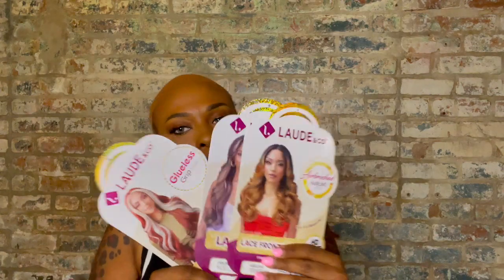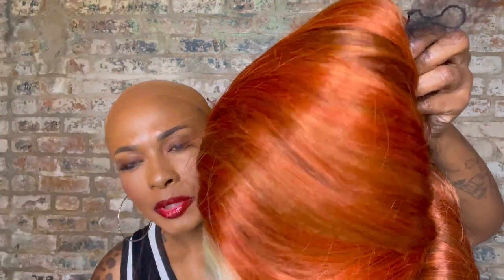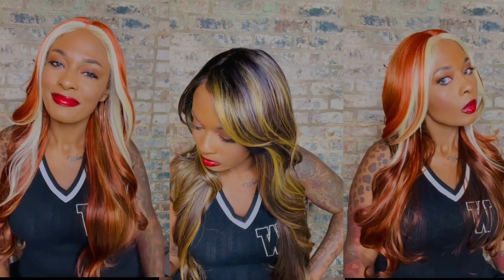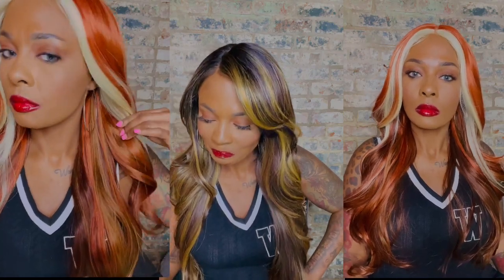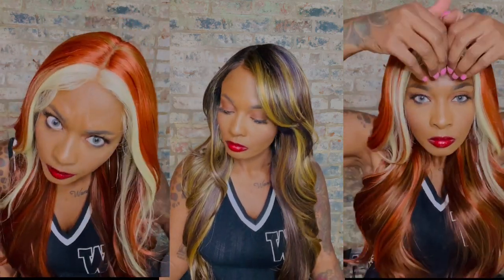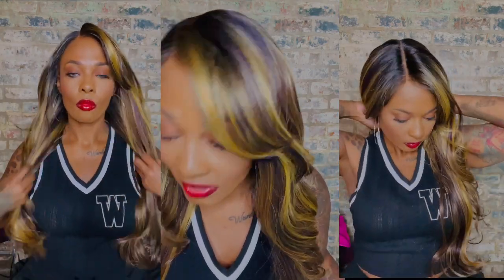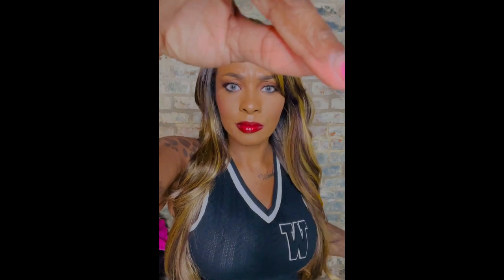ALL UNDER $35 BUT DO YOU NEED THEM? | Laude & Co Synthetic Hair Lookbook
Hey y'all! I know somebody is out there wondering about these units JUST like I was lol While the price and colors make them attractive, do you need them? Watch this for my honest thoughts but more importantly, let me know you thoughts in the comments!  As always, google the names for you best price. Love Y'all!